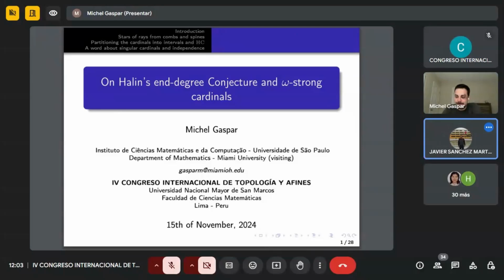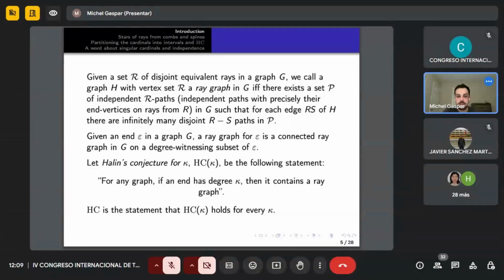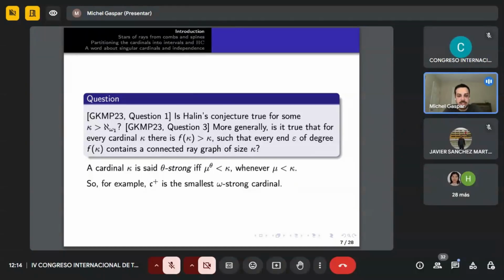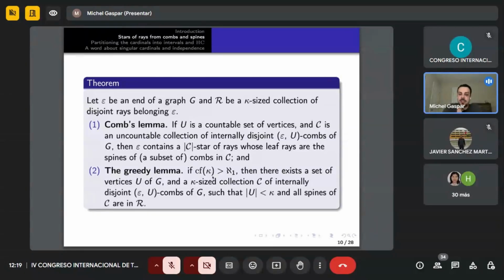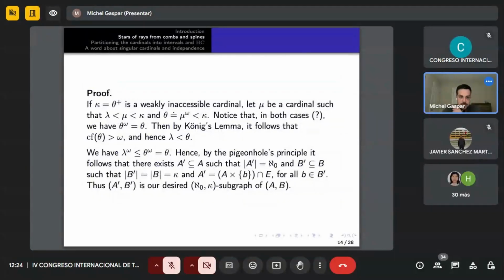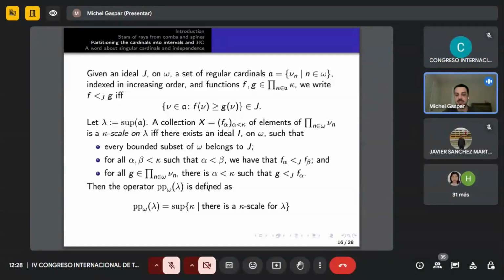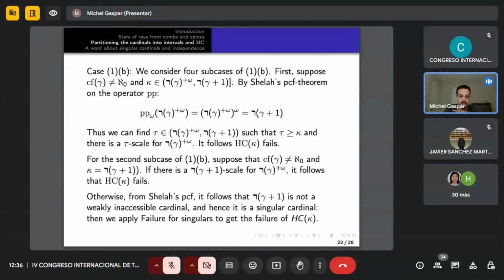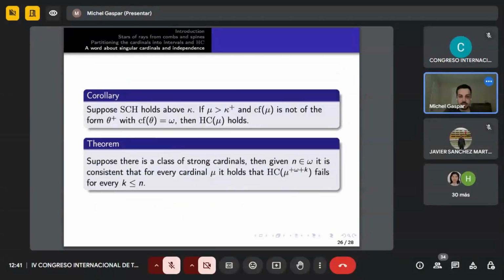On Halin's end-degree Conjeture and w-strong cardinals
Por: Michel Gaspar
Universidad de Sao Paulo

IV Congreso Internacional en Topología y Afines
15 de noviembre de 2024